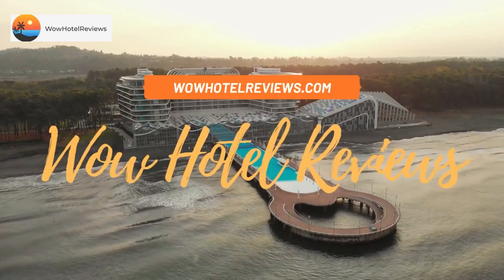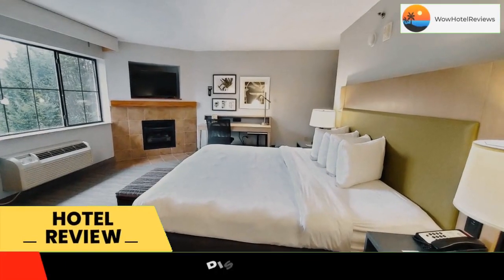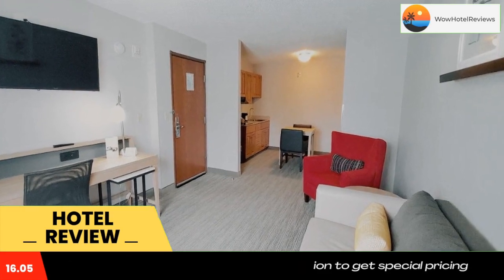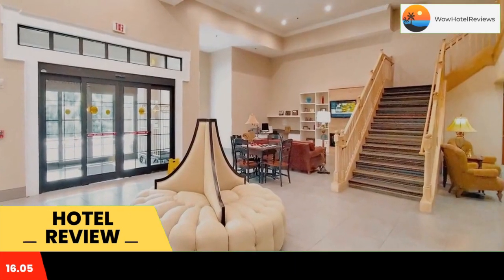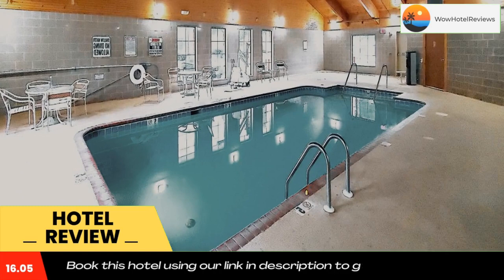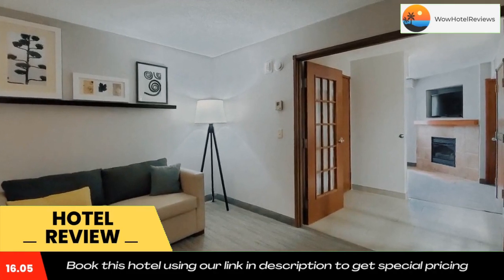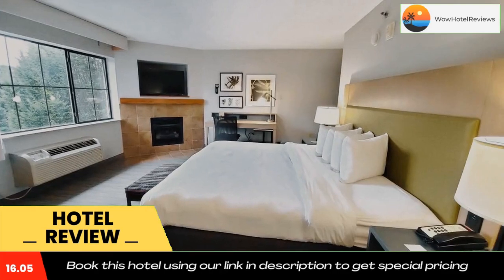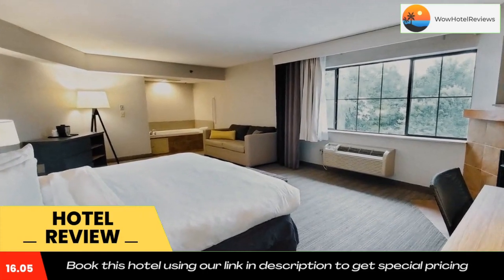Country Inn & Suites by Radisson, Jonesborough-Johnson City West, TN Review - Jonesborough , United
Country Inn & Suites by Radisson, Jonesborough-Johnson City West, TN

This Jonesborough hotel is 2 miles from Wetlands Water Park and a 2-minute walk from the International Storytelling Center. It features an indoor pool and spacious rooms with free WiFi.
A microwave, mini-fridge and coffee/tea facilities are standard in every room at Country Inn & Suites by Radisson, Jonesborough-Johnson City West, TN. All rooms include a cable TV and work desk.
Free access to the gym is provided to all guests of the hotel. Parking is also free on site.
A daily continental breakfast is served at this Country Inn & Suites. It includes cereal, pastries and Belgium waffles, along with juice, coffee and tea.
East Tennessee State University and the Natural History Museum are both a 12-minute drive from the hotel.